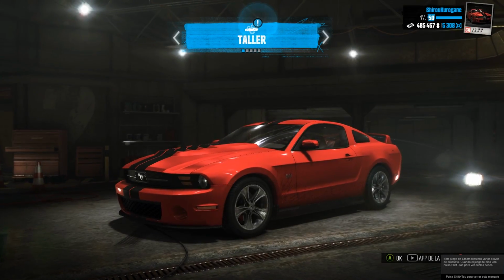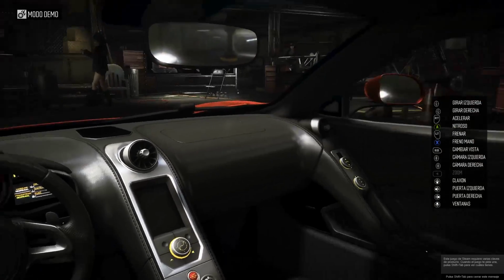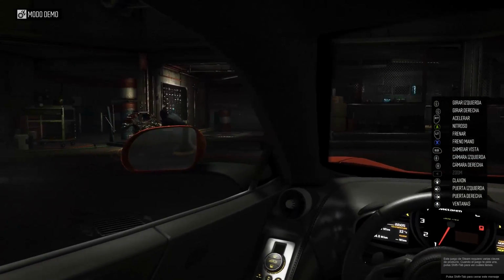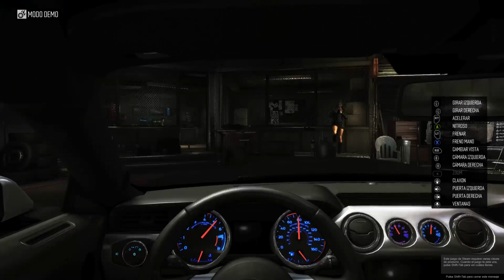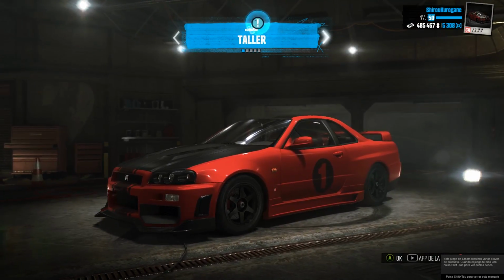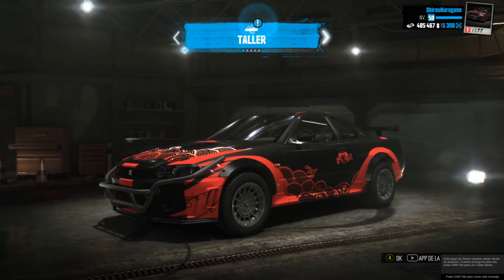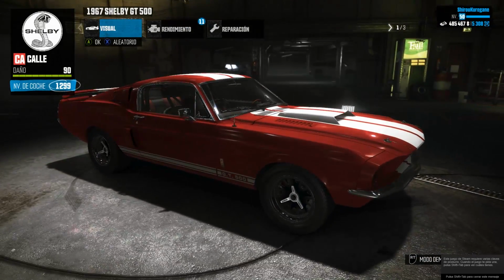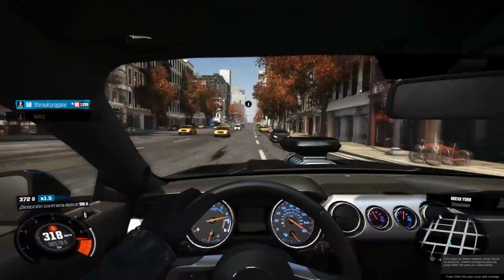The Crew (PC) - Car showcase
Showing my progress on The Crew so far. Cars included:
2011 Ford Mustang GT
2015 Ford Mustang GT Fastback
2012 Ford F-150 Raptor
2012 Nissan Skyline R34 V-Spec
2012 Dodge Challenger SRT8 392
2012 Chrysler 300 SRT8
2004 Dodge RAM SRT10
2008 Dodge Viper SRT10
2014 Ferrari 458 Speciale
2012 McLaren MP4-12C & GT3
1967 Shelby GT500
2012 Aston Martin V8 Vantage S
2011 BMW Z4iDriveS
2010 Mini Cooper John Cooper Works
2010 Maserati GranTurismo S
And many more to come.

PC specs:

Intel i7-2600K@3,4Ghz (Stock)
ASUS Z77-V PRO
G.skill Ripjaws 2133 Mhz 4Gb X 2
WD Scorpio Blue SATA 3 500GB x 2
ASUS Nvidia GTX 670 DCU II